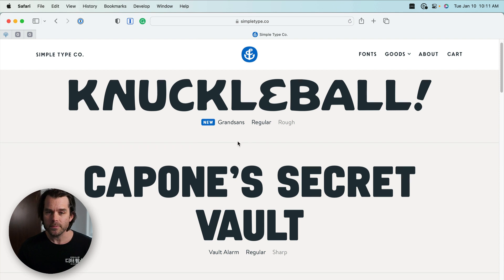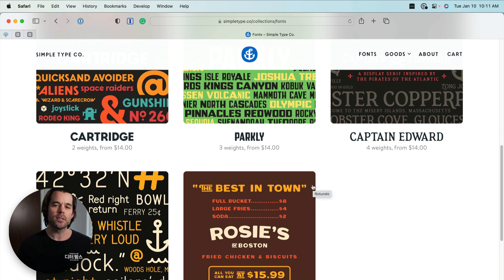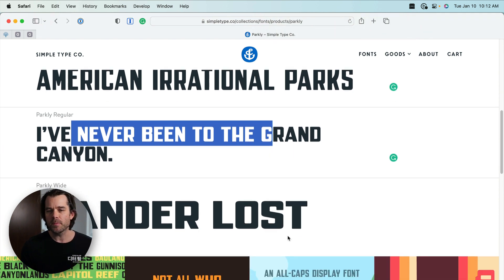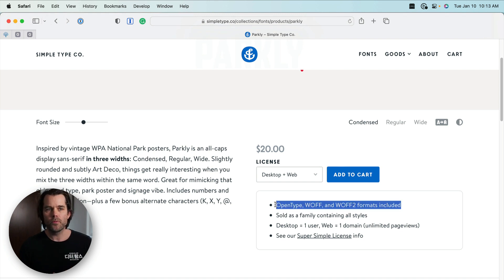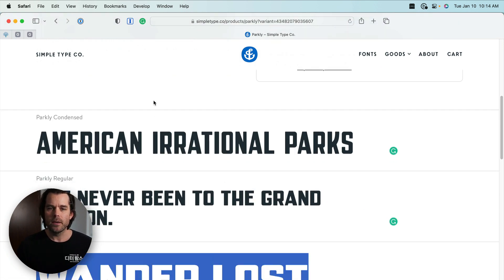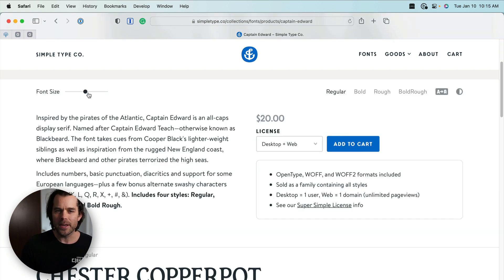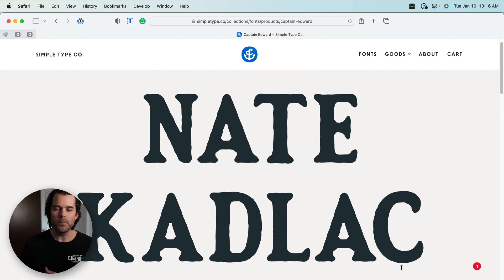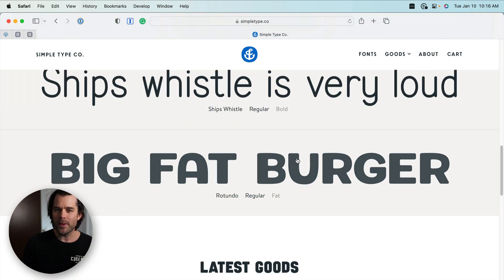How to pick a font (that doesn't suck)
There are over 200,000 fonts to choose from online. How do you find one that's flexible, easy to use, and cheap? In this video, I'll show you how to find a distinct-looking font for $20.

Want to think like a designer and make timeless design decisions you'll never get sick of?